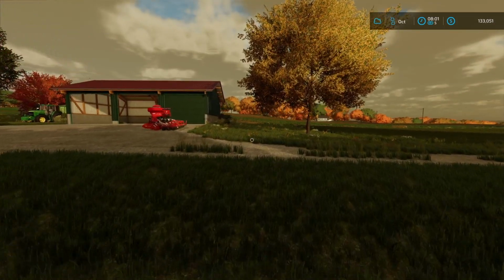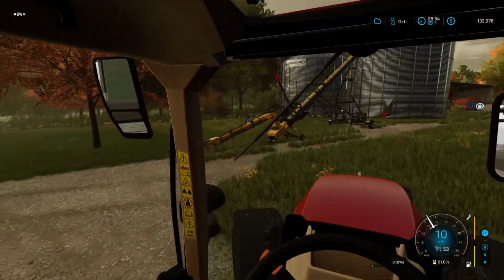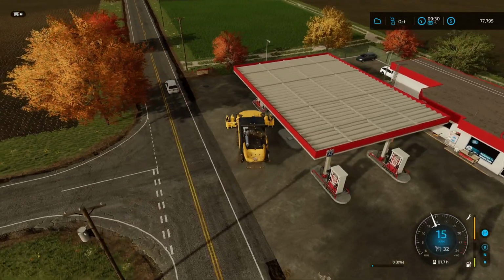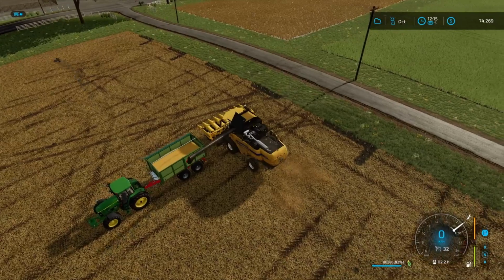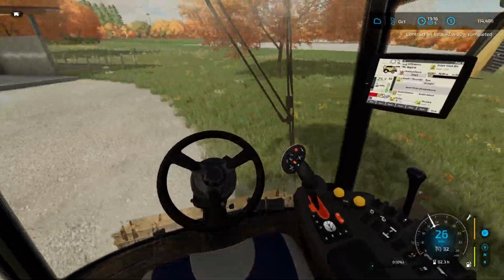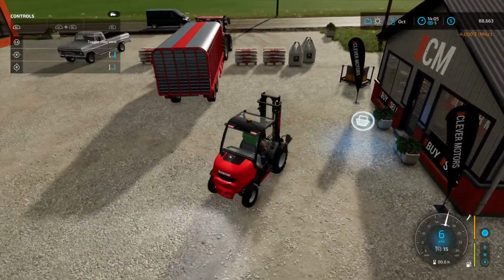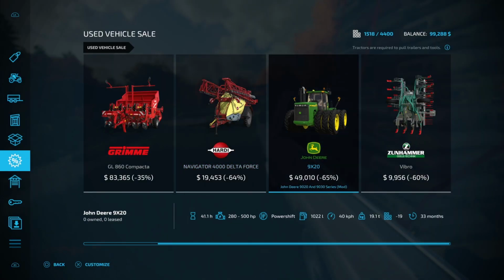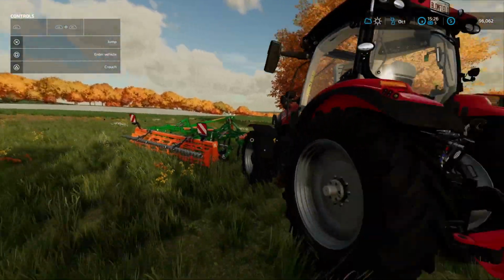Farming simulator 22 | Bloomfield Canada | EP 3 | An oinky adventure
Havesting and PIGS!!!